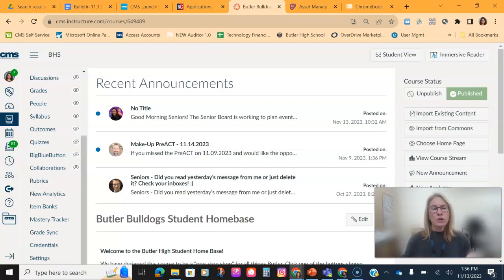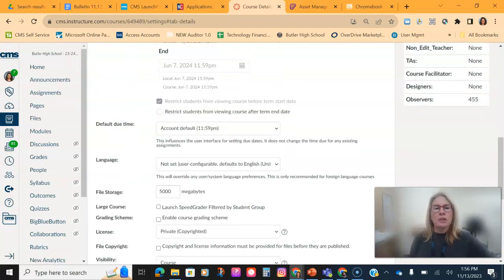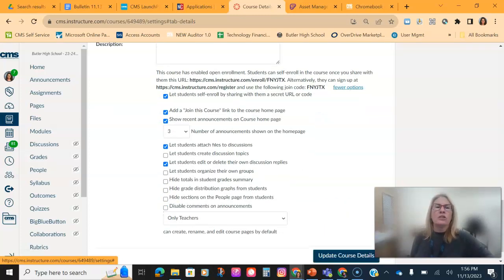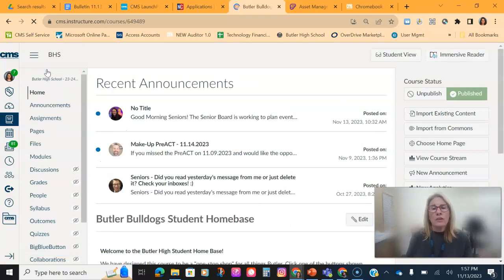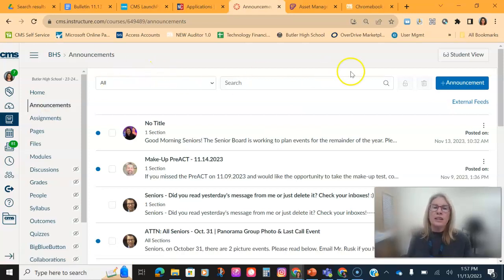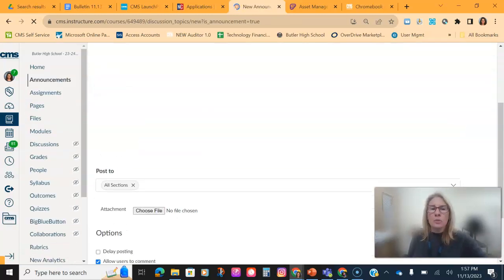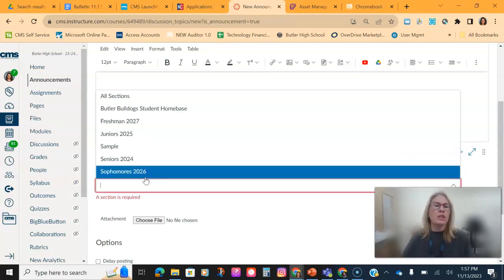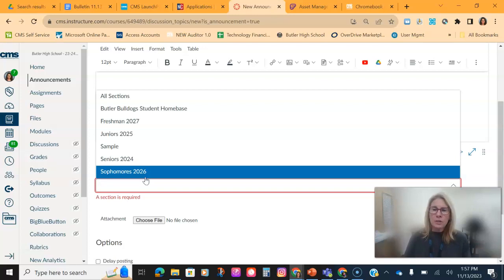Creating Canvas Announcements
How to create a Canvas announcement and have the most recent Canvas announcements post of a Canvas homepage.